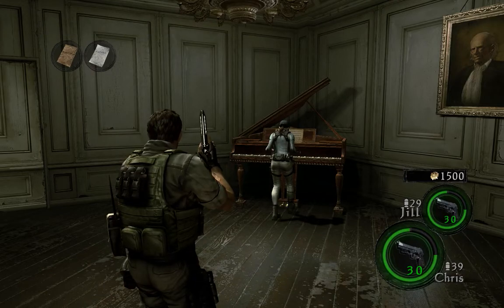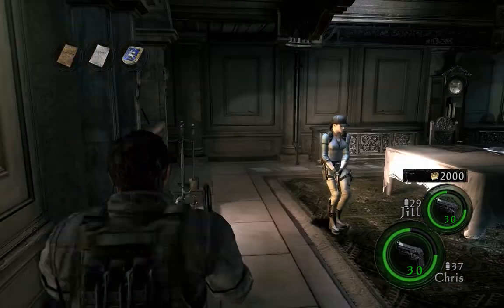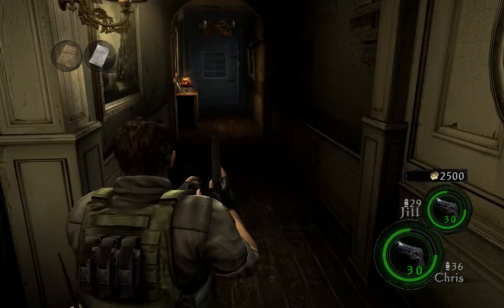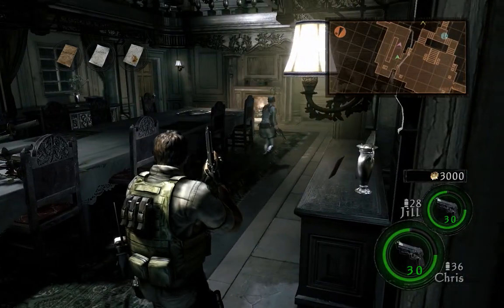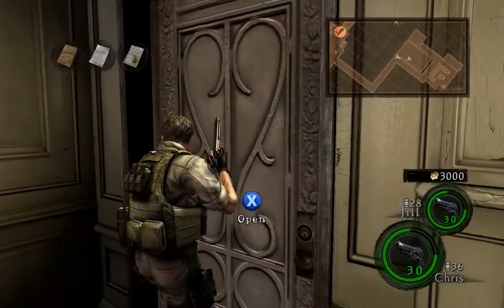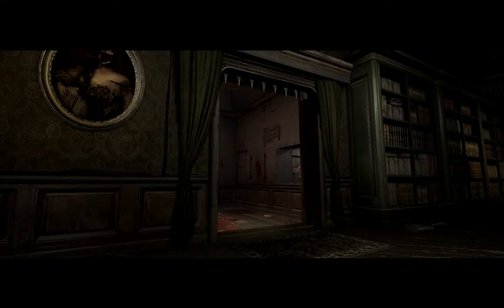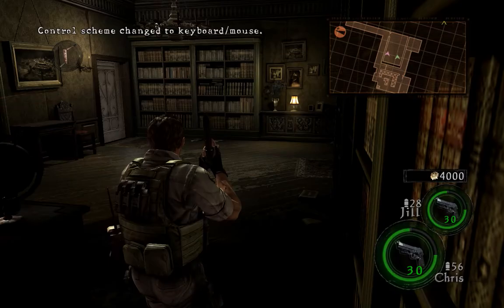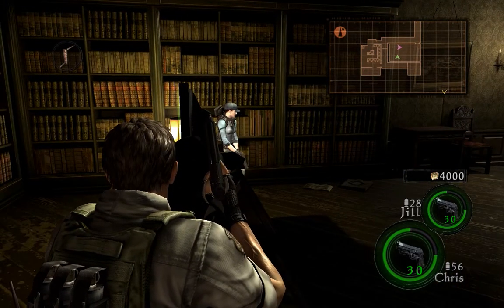Let's Both Play RE5: Lost in Nightmares 002 - Music and Pressure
In which Jill Valentine demonstrates her secret piano skills to play Beethoven's Moonlight Sonata to open a door, and Chris learns a valuable lesson about keeping calm in a stressful situation.

Featuring Ronin Drake as Jill Valentine!